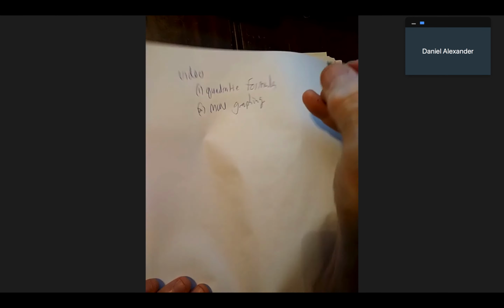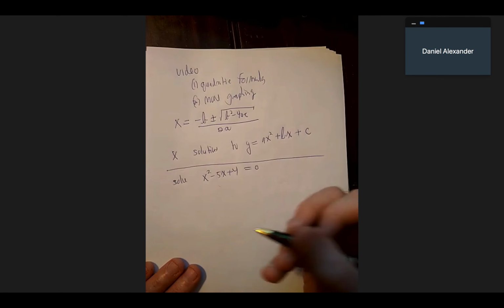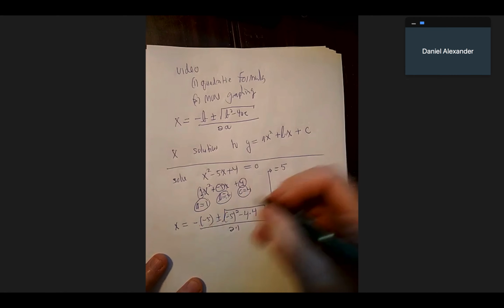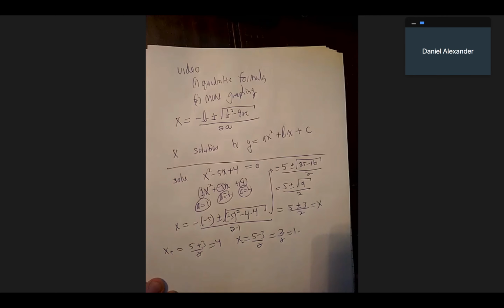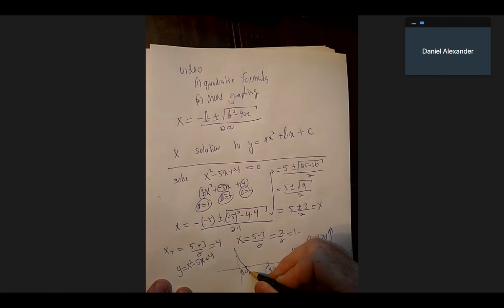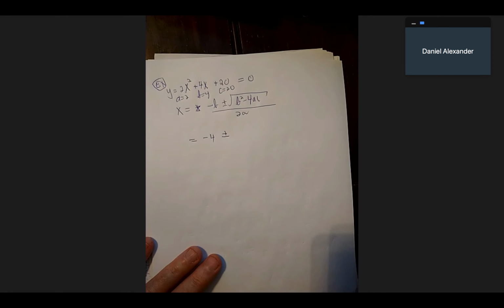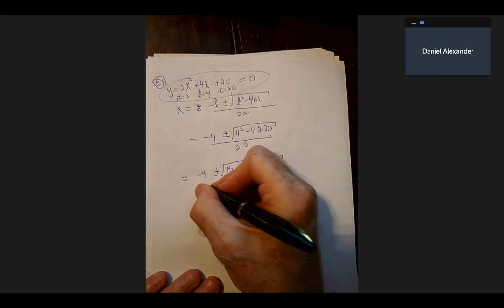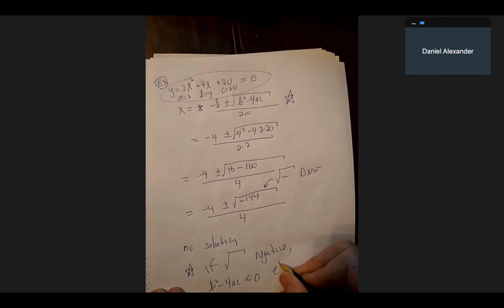Math 20 Sept 28 Part 3A - Graphing